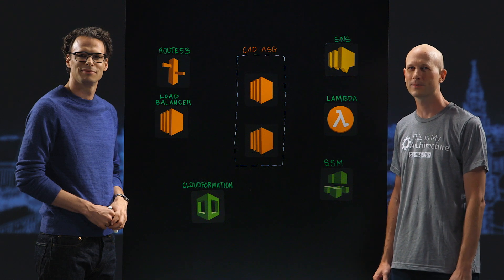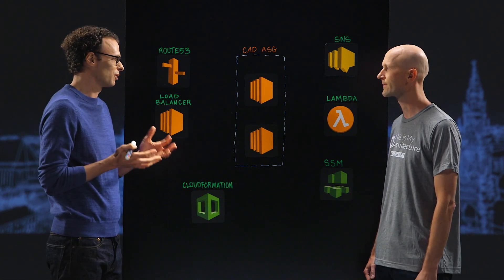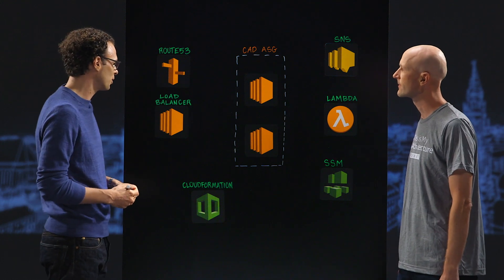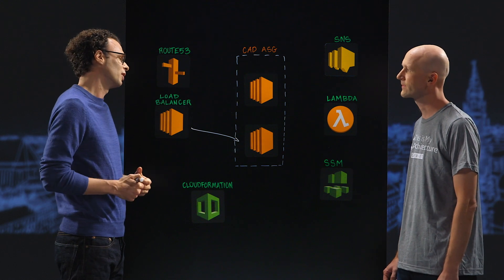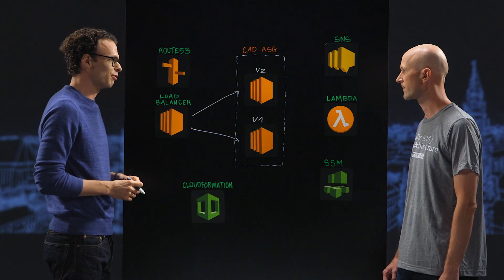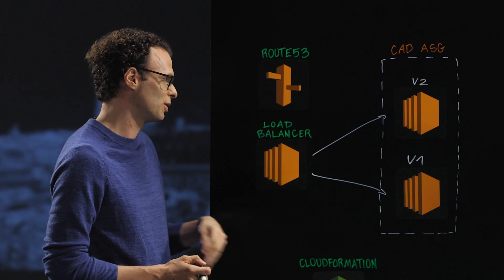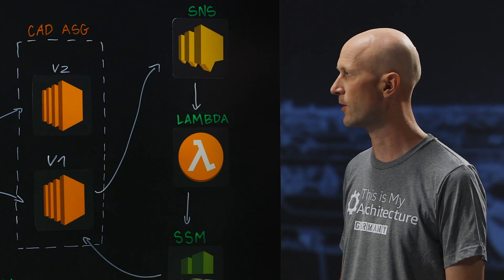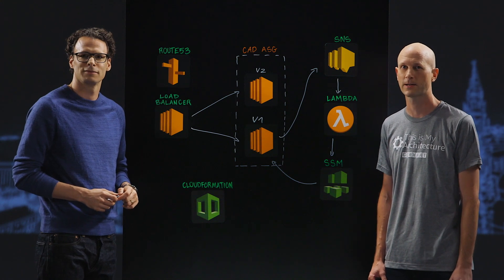Graebert: Scaling a Stateful Cloud-based CAD Service to Match Demand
Have you ever struggled to implement horizontal scaling with a stateful service? Learn from @rgraebert Robert Gräbert, CTO at @GraebertCAD, how they scale their business CAD solution to match demand using AWS Auto Scaling, and how they implement session draining based on Amazon SNS and AWS Systems Manager.

Host: Kilian Ruess, Sr. Solutions Architect, AWS
Customer: Robert Graebert, CTO, Graebert GmbH